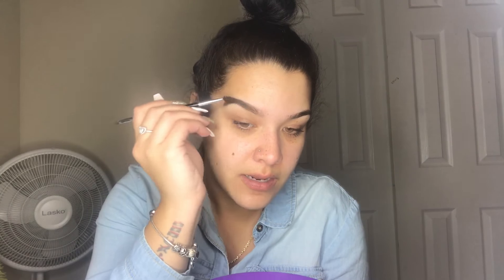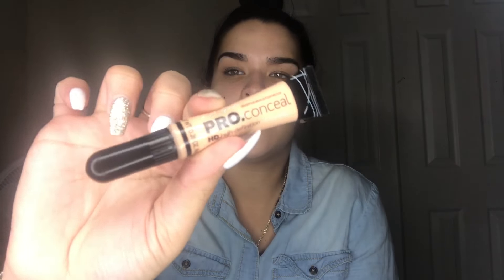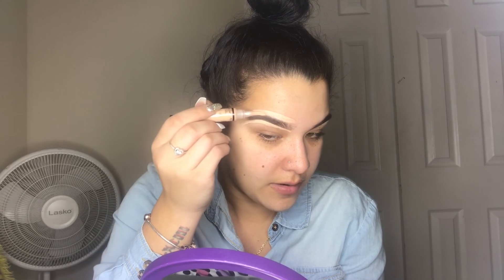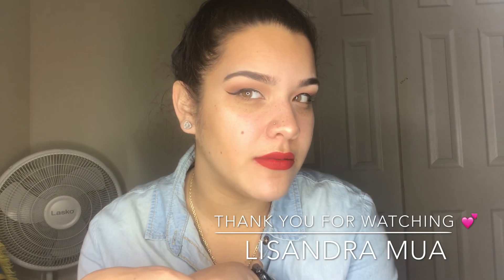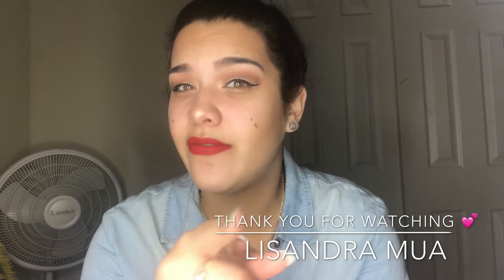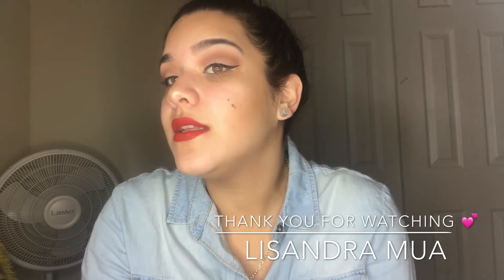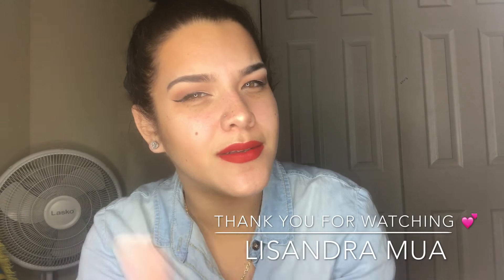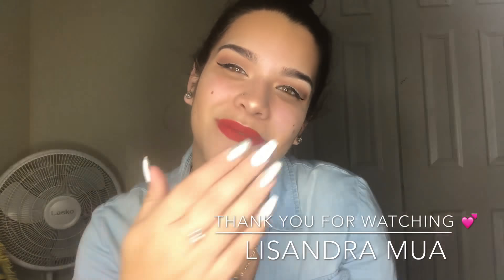My updated everyday routine